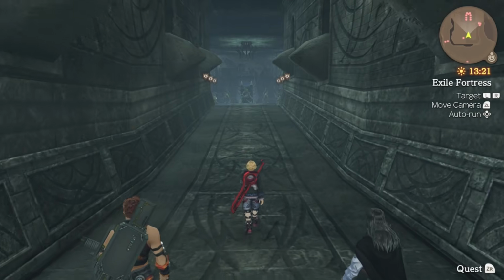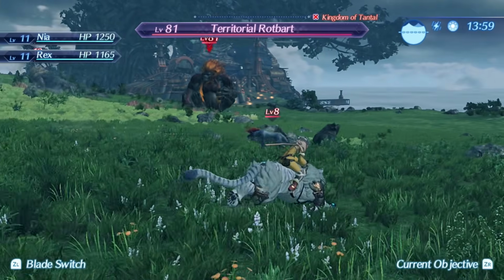The Best Designed World in All of JRPGs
Rotbart please come home :'(

Xenoblade games have a habit of putting you next to enemies that you have no chance of beating. But why do they do this?